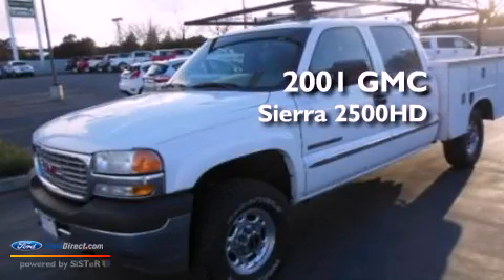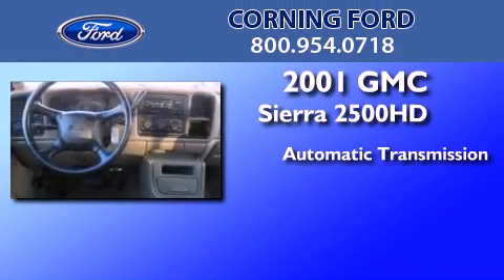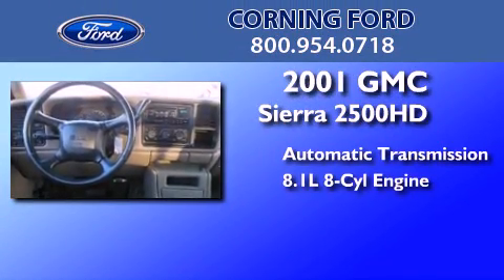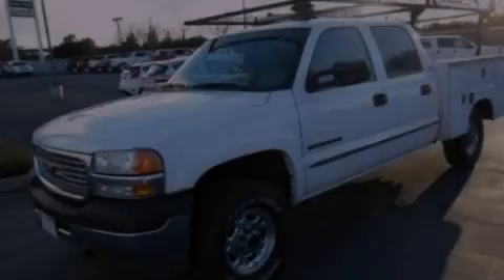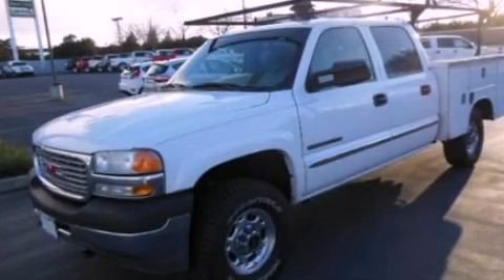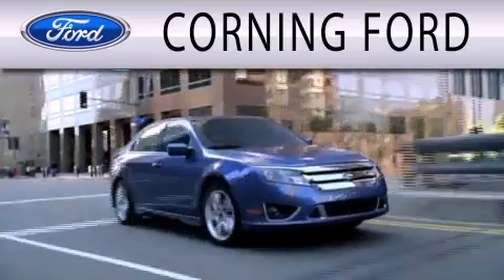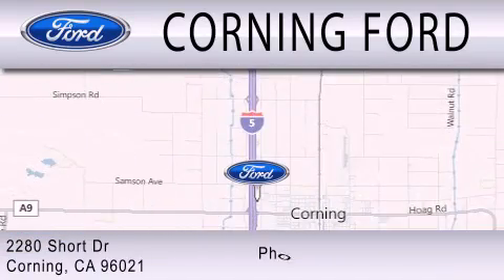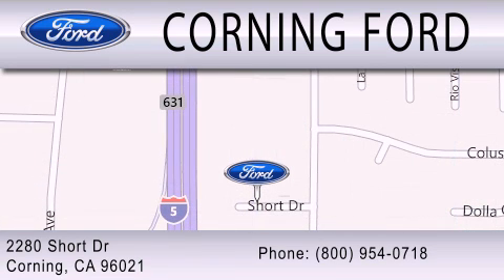Used 2001 GMC SIERRA 2500HD Corning CA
Year : 2001
 Make : GMC
 Model : SIERRA 2500HD
 Engine : 8.1L V8 16V MPFI OHV
 Trans . : AUTOMATIC
 Exterior : SUMMIT WHITE
 Miles : 98,327

 Stock : 70691